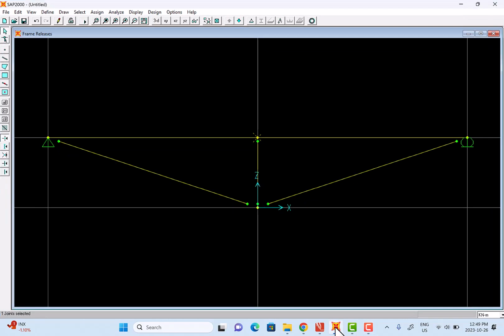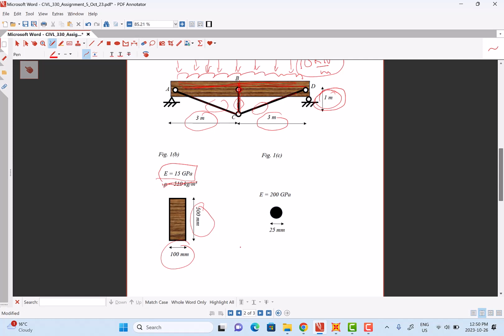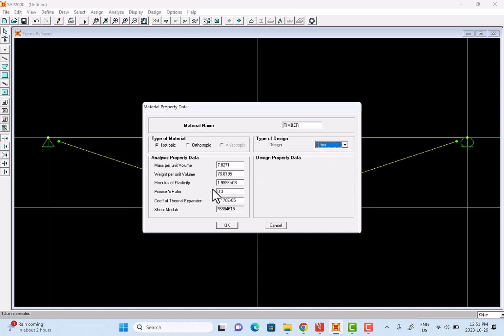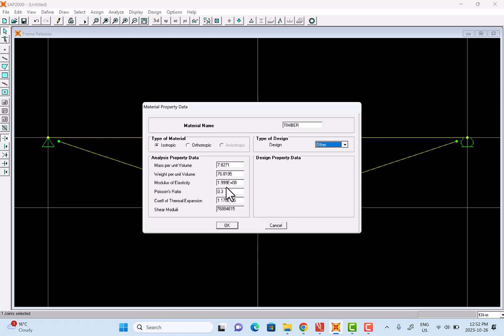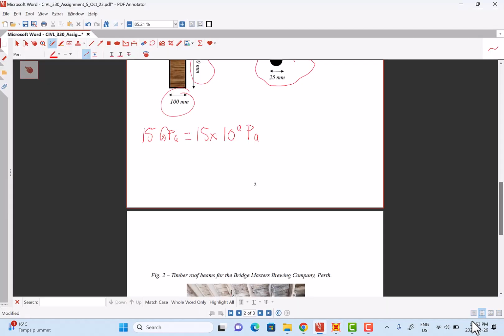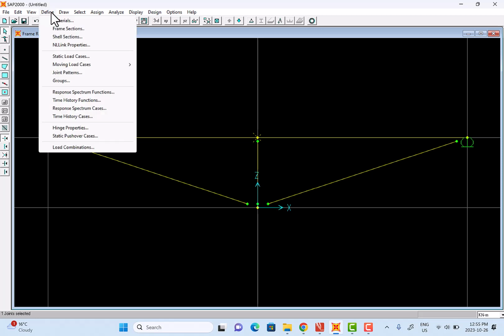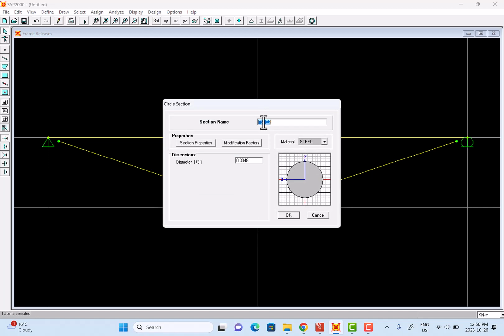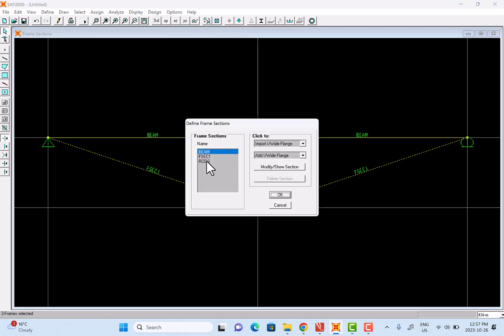SAP model Beam Truss Hybrid Part 2